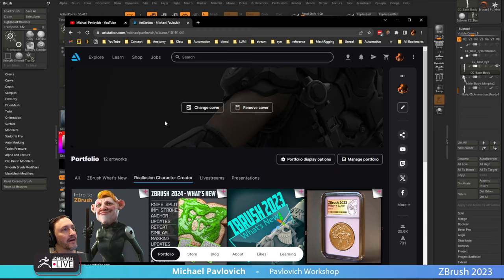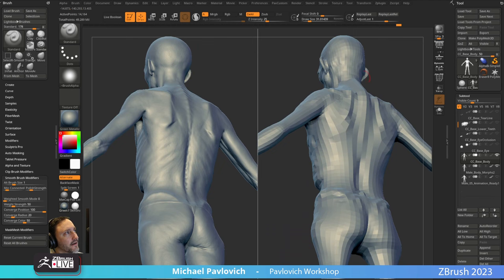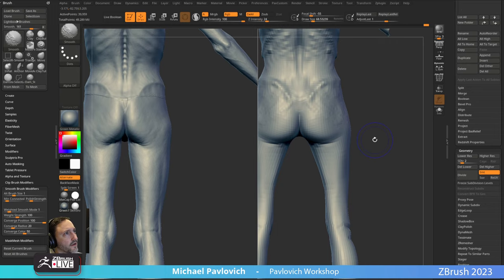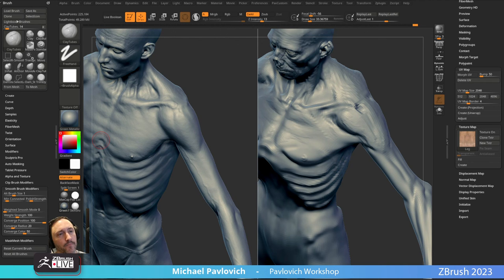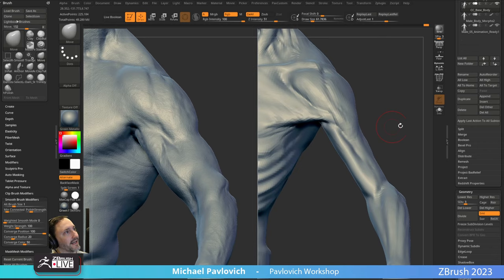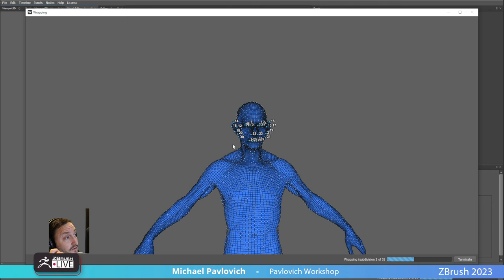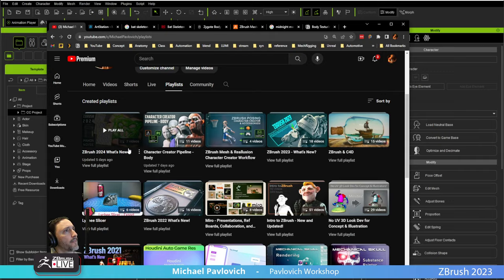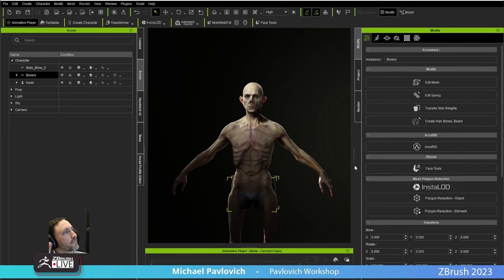Vampire Anatomy Body Sculpt Livestream!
0:00 - Intro
5:22 - Scan Data Reference
6:09 - ZBrush Split Screen
7:00 - Emaciated Blockout
11:00 - New Anchor Brush Focal Shift
14:38 - Inflate & Deflate for Skinny
21:10 - Zygote Body
21:46 - Pectoralis Major
23:11 - Deltoid and Scapula Muscles
25:32 - Armpit Coracobrachialis Muscle
26:00 - Arm Landmarks and Muscles
28:18 - Abs Rectus Abdominis
29:25 - Vertebrae
30:15 - Leg Muscles Sartorius and Adductor Group
32:28 - Fibula vs Tibia Ankles
36:00 - Shoulder Girdle Refine
42:55 - Serratus Anterior, Lats, and Trapezius
56:00 - Ulna, Radius, Flexors, and Extensors
1:11:36 - Scan Data Append
1:18:17 - Exporting Scan and Sculpt for Wrap
1:20:00 - Wrap 2023 Scan Data
1:33:55 - Project Sculpt to Scan Model
1:37:12 - Project Scan Detail to CC High Sculpt
1:43:54 - GoZ Vampire Body to CC
1:44:40 - Exporting CC to Painter, Baking, and Texturing
1:56:40 - Importing Vampire Textures to CC